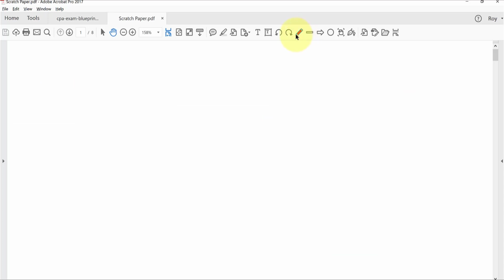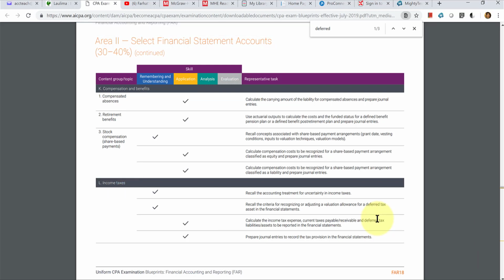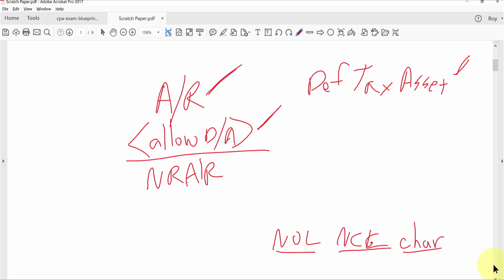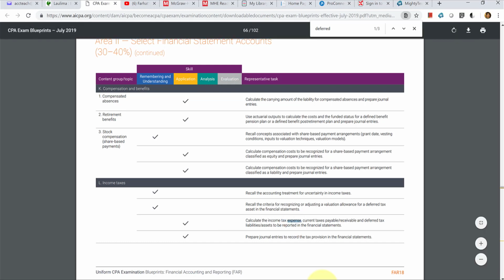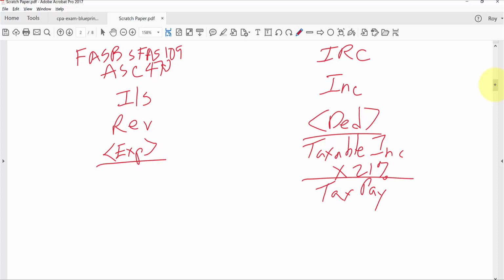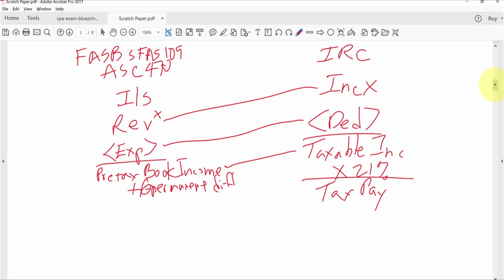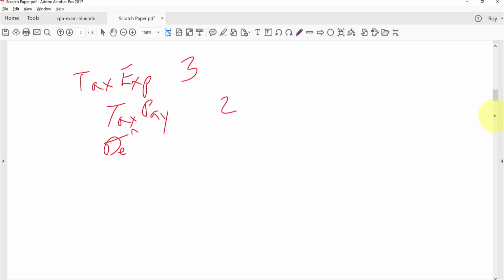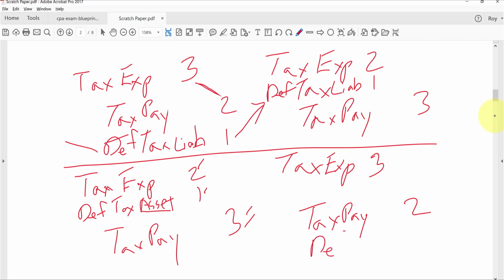Chapter 06, Part 1 video lecture - Accounting for Income Taxes